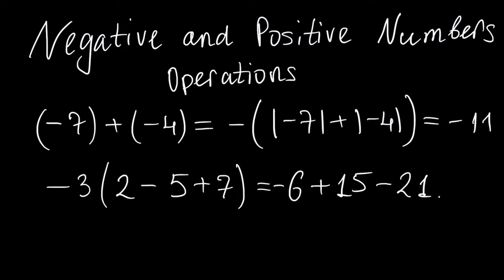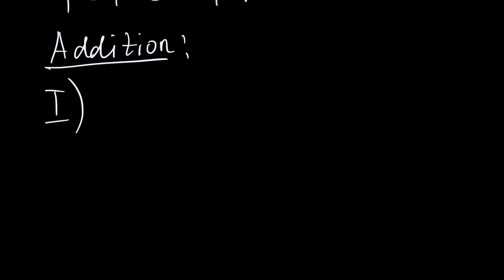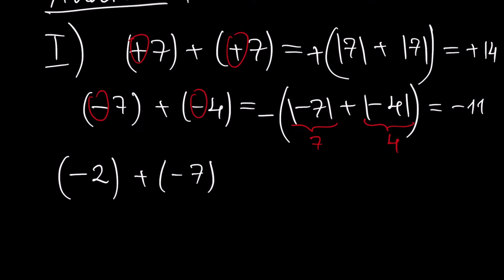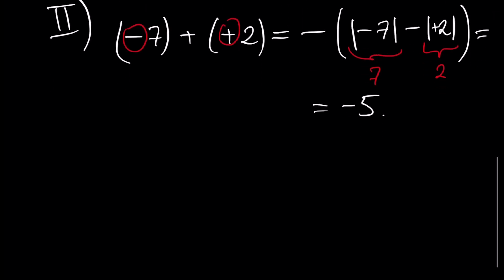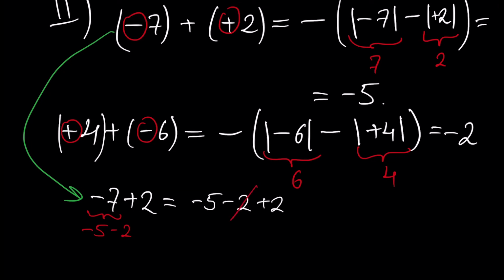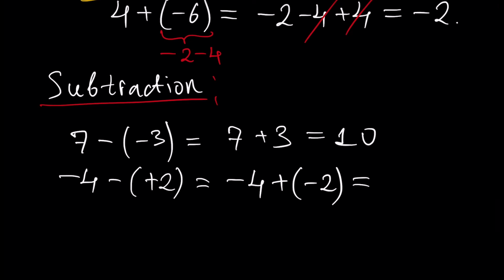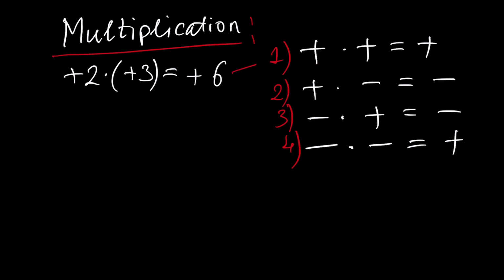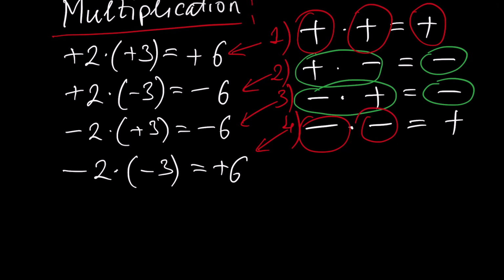Operations with Negative and Positive Numbers (Math Tutorial. Algebra #3 - part 1)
Description:
In this video tutorial we will learn Operations with Negative and Positive Numbers with examples. After this tutorial you will be able to perform basic operations (addition, subtraction, multiplication, division) with Positive and Negative numbers.